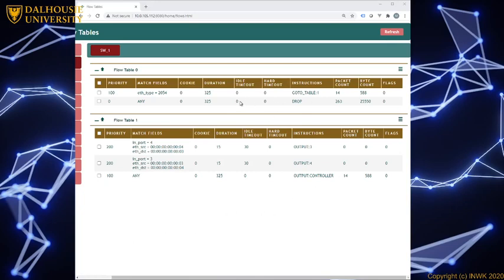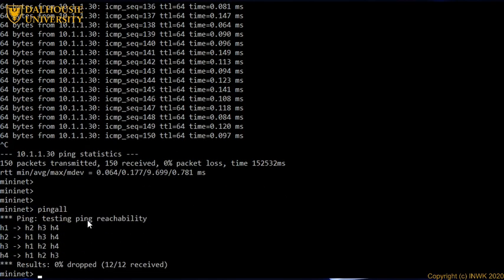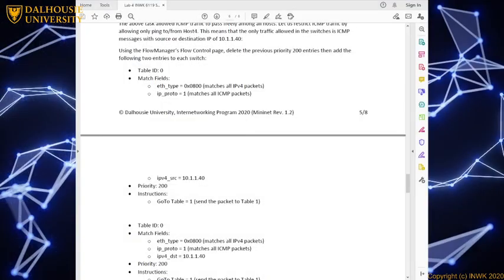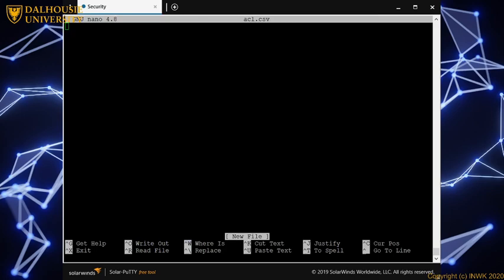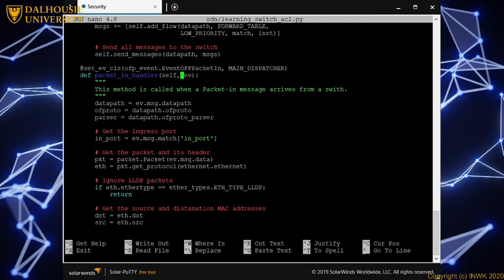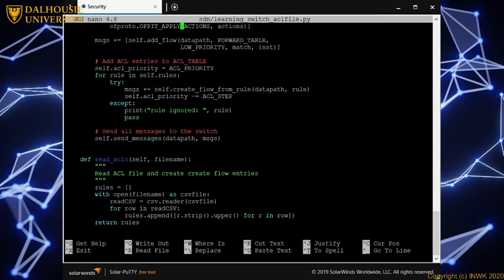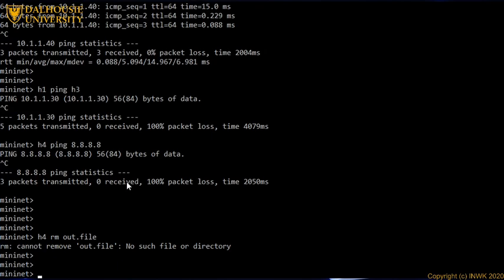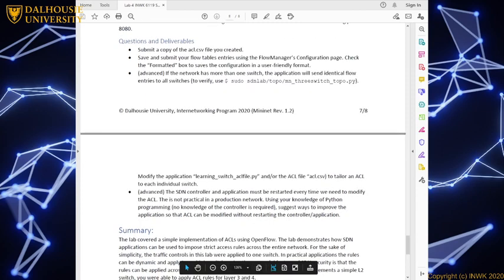Network Security Lab 4 Demo - Part 2